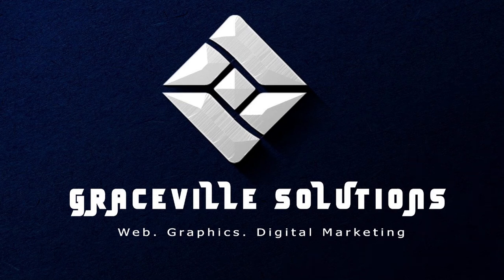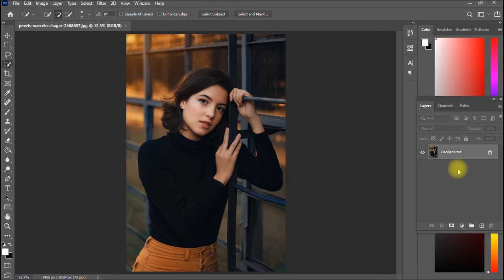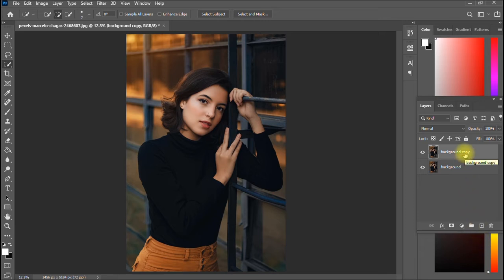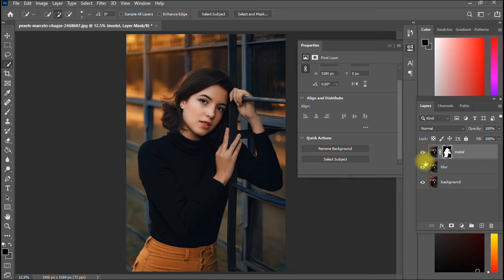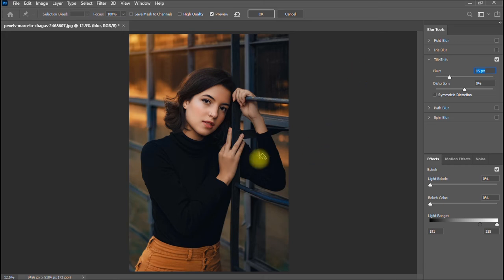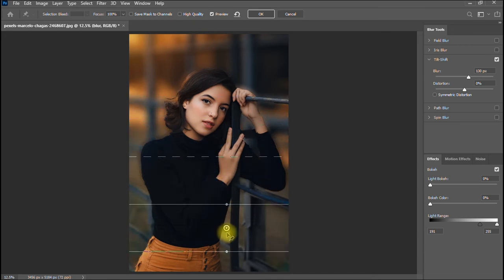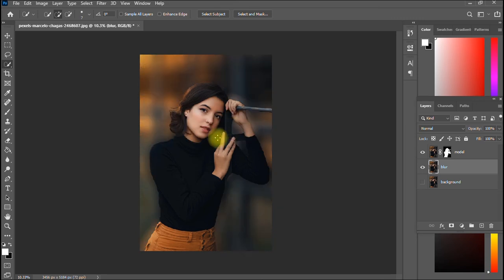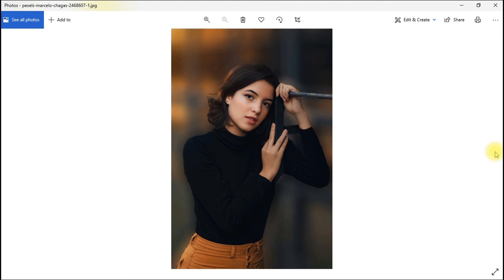(Fastest Method) How to make background blur in photoshop || 2021 tutorial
In this video, (Fastest Method) How to make background blur in photoshop || 2021 tutorial, you will learn the easiest and fastest way to make a background blur in photoshop. This tutorial was made in photoshop 2020, but it works with all photoshop versions, at least, from cs6 and above.

Photoshop is one of the most influential, if not the most influential software at the moment, with tons of awesome features. This photoshop tutorial can also be seen as some sort of bokeh effect. You can also learn in this video, how to achieve the bokeh effect in photoshop.

Artist: Jorisblov